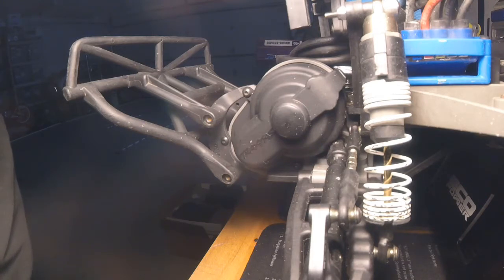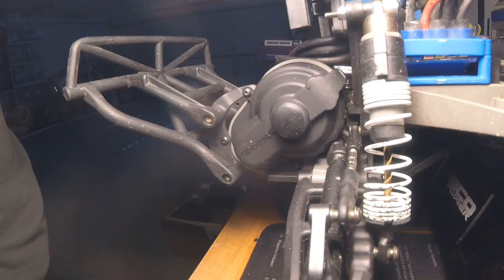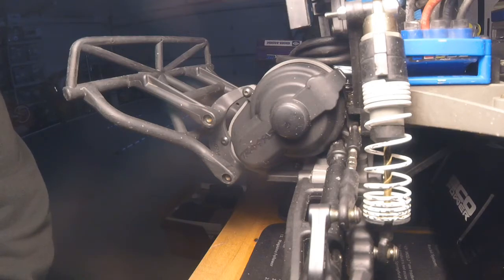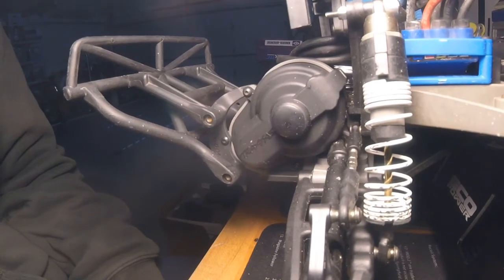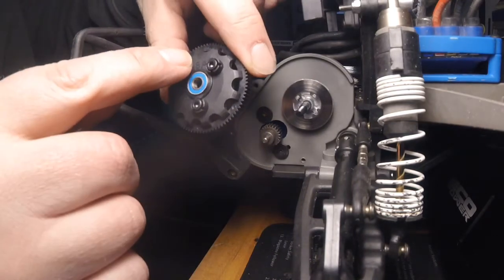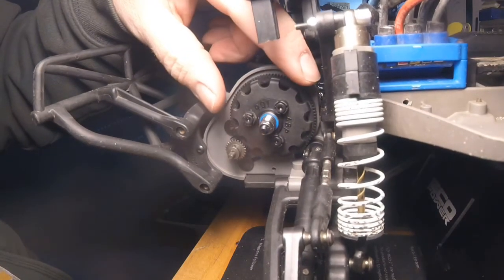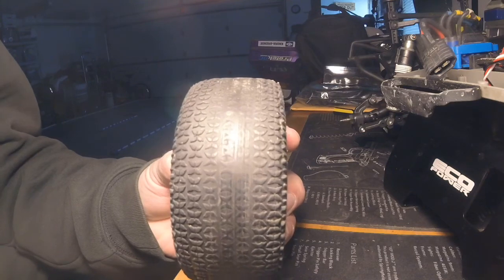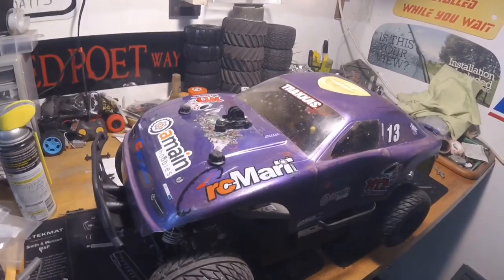Traxxas Slash 2wd Gearing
Set up -
Velineon 3500 brushless system,  Traxxas Slash 2wd, stock size tires, Zee battery 5200Mah 50c 2s lipo.

23/83 = 33mph
23/90 = 33 mph
19/90 = 26mph

I run a 19 tooth pinion and 90 tooth spur year round and haven’t had any issues with overheating.  This is all on 2S lipo batteries.  I run on a loose dirt backyard track.  Hopefully this will help out!

spur gear